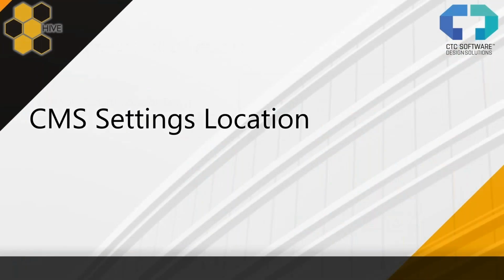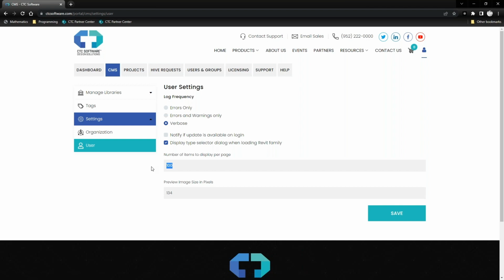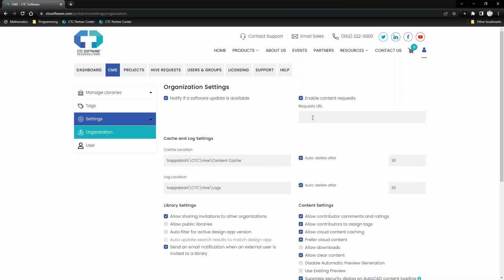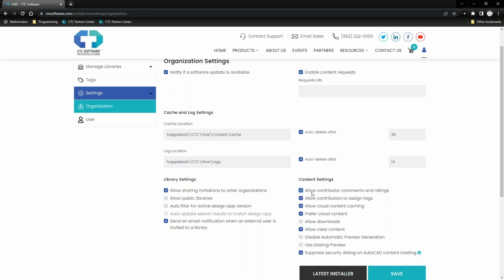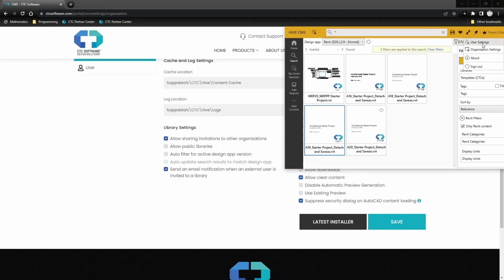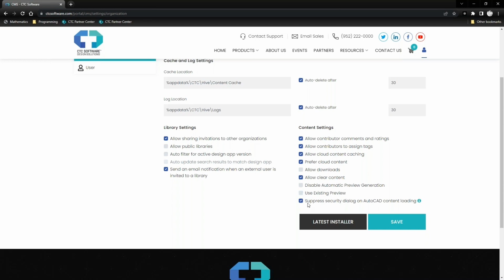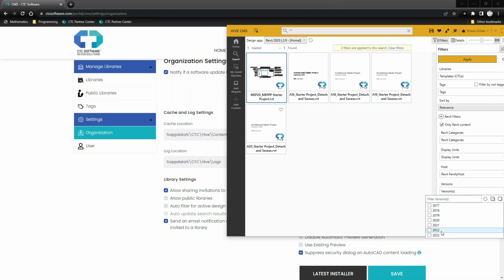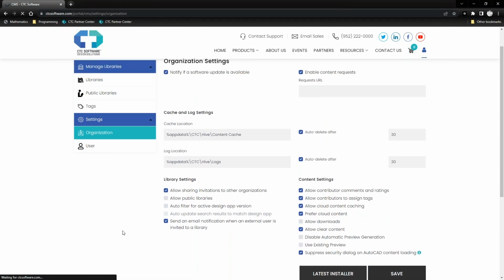HIVE CMS Admin Learning Series: CMS Settings and Their Meanings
As a HIVE admin, you need to configure HIVE to work for your entire team. Having settings configured in non-optimal ways means that your designers don't get the best experience in HIVE within your company. Our defaults are pretty good, but may not be exactly what you want. This webinar will outline every HIVE CMS setting and explain what it means and how it can affect your team's experience.

Objectives:
1. Navigate to HIVE settings control panel
2. Inspect default user settings
3. Explain organization wide settings
4. Configure and save settings specific to organization needs